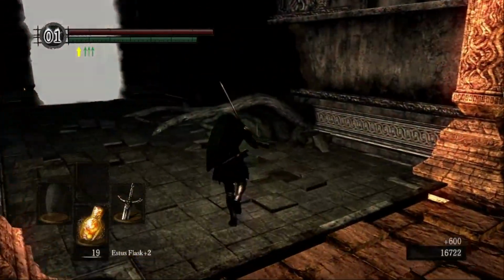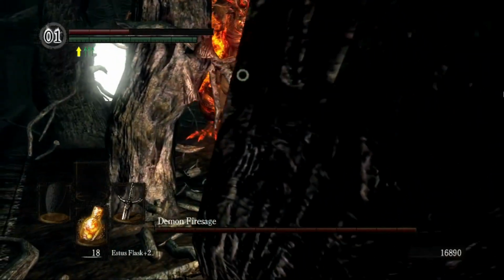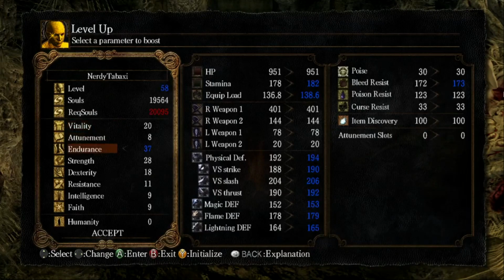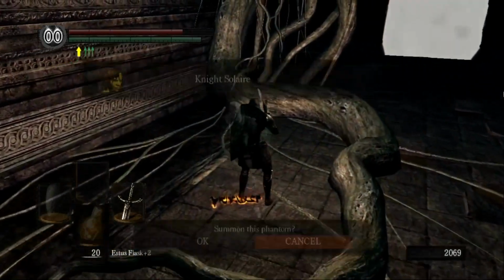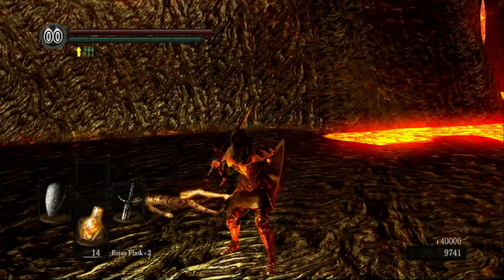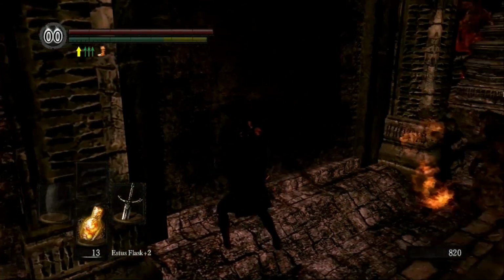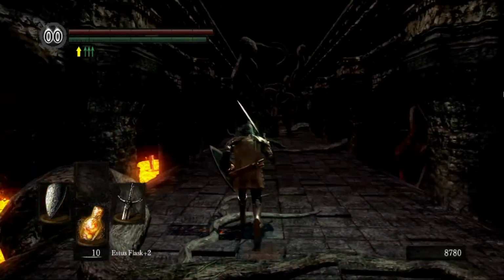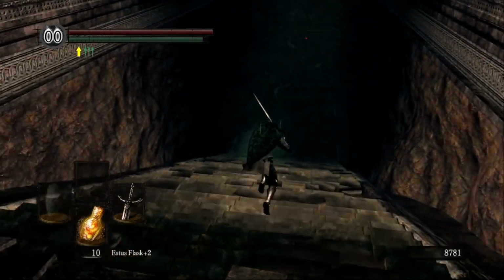DS1 | Part 8 | I DIDN'T MAKE IT